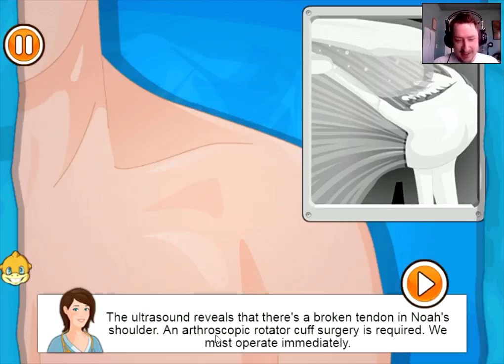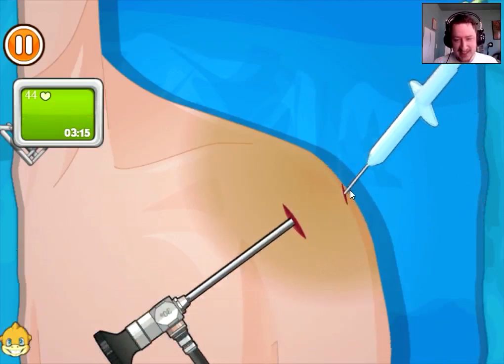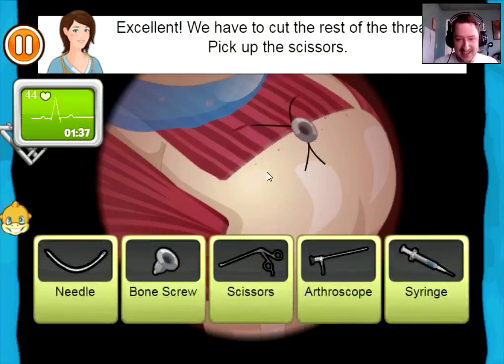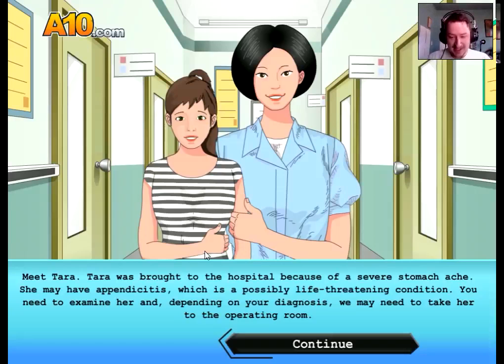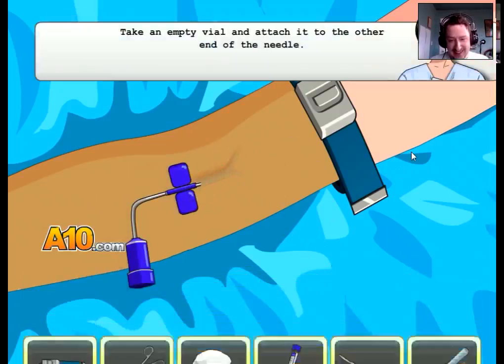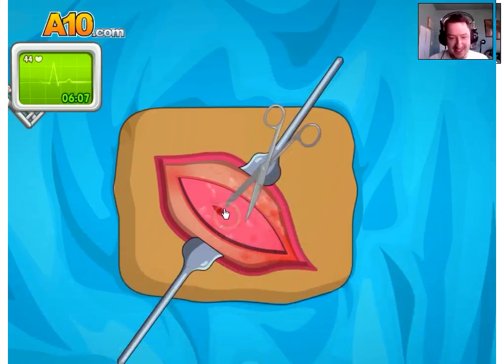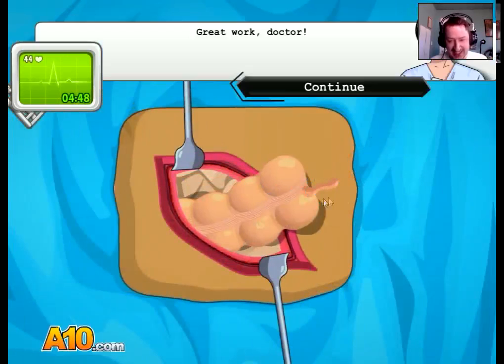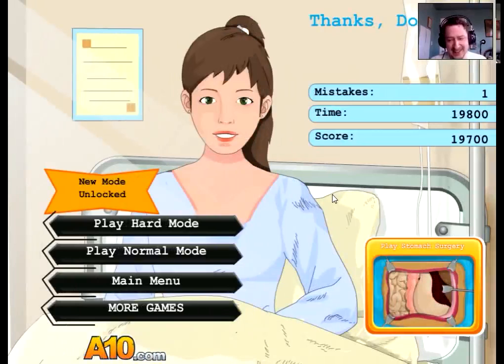I'M A DOCTOR JIM | Appendix And Shoulder Surgery